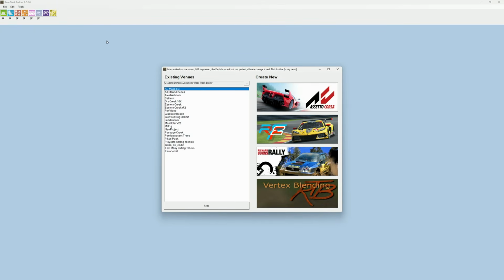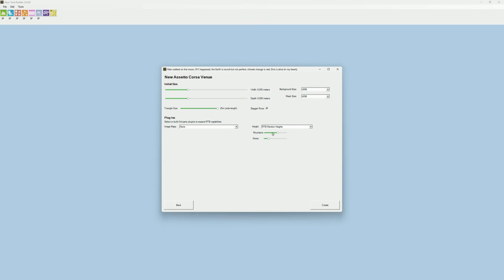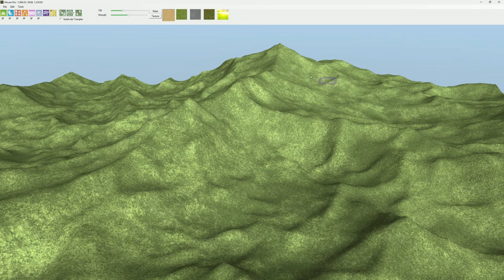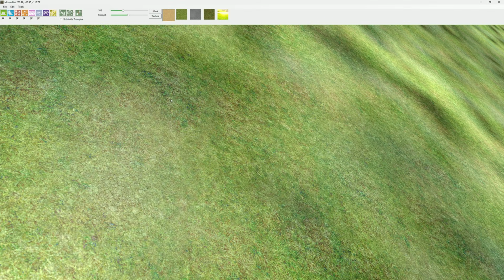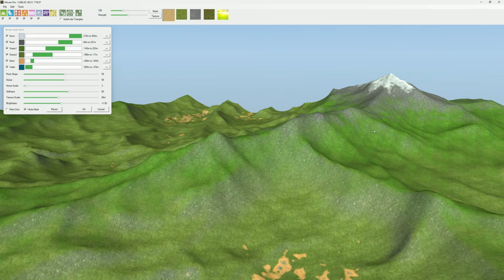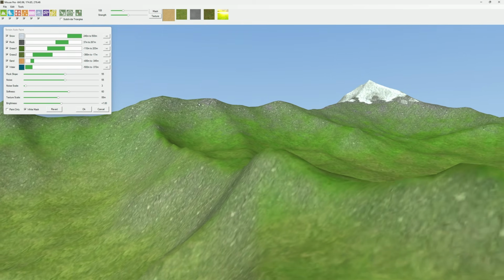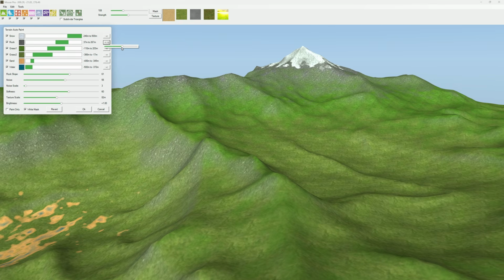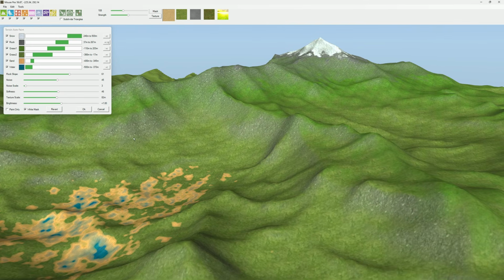Race Track Builder Mountains and Terrain Paint for AC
Create realistic looking terrain and paint in any texture you like. Although I demonstrated this using AC, it will also work for rFactor 2 and RBR (without the mask).

Race Track Builder Version 2.0 is bringing some major changes and improvements.

You can now directly export to:
- Assetto Corsa
- rFactor 2
- Richard Burns Rally

- Added: Generator for automated Tracks, Bumps, Objects, String Objects, Walls.
- Added: Decals.
- Added: Cameras.
- Added: Pacenotes.
- Added: Lights.
- and lots lots more!!